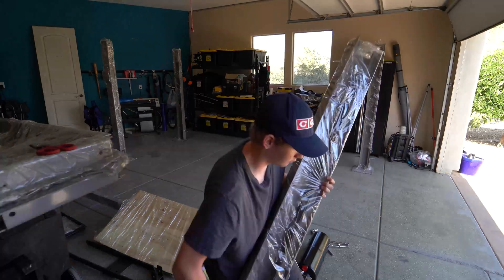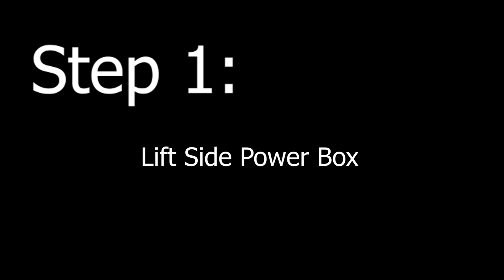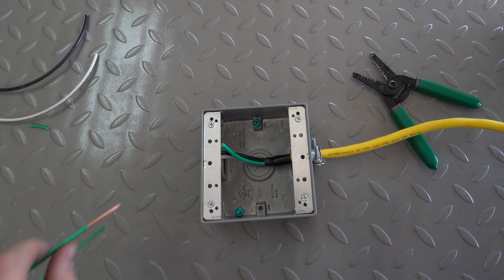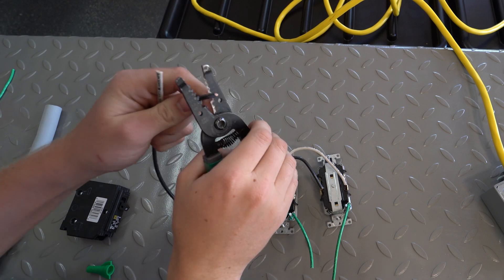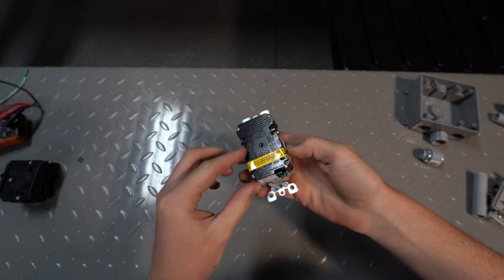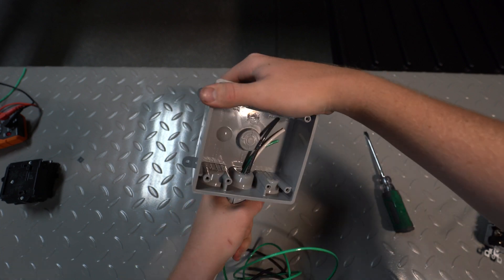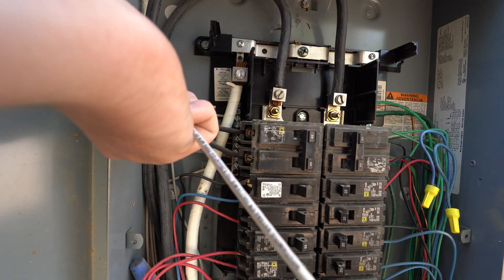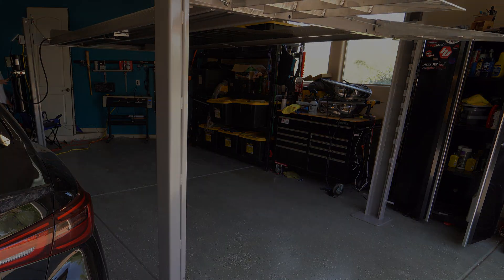How to install electrical for a 4 post car Lift. FULL GUIDE, Install GFCI, Outlet, extension cord!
In this video, I will demonstrate the steps to install your own electrical system for your 4 post lifts. These methods can be used for many applications other than hydraulic lifts. A 4 outlet extension cord is created and mounted to the lift post as well as a 4 outlet GFCI connection to its own 20A Breaker.

I hold no liability for errors caused. Working with electrical creates a hazard that should only be taken by a profesional.